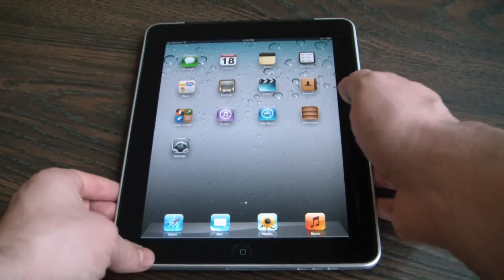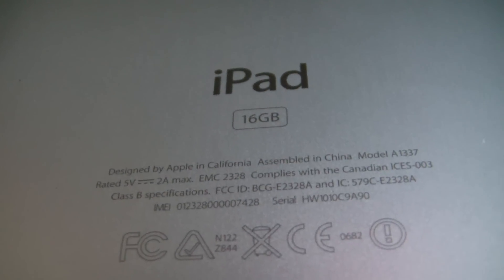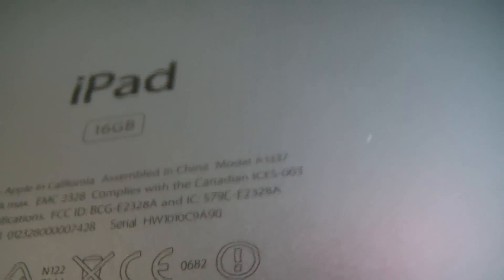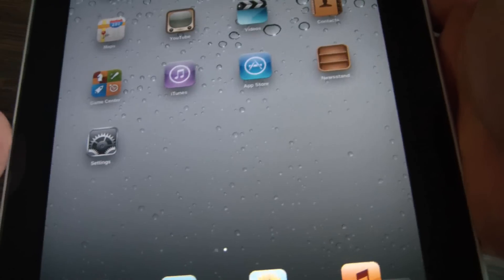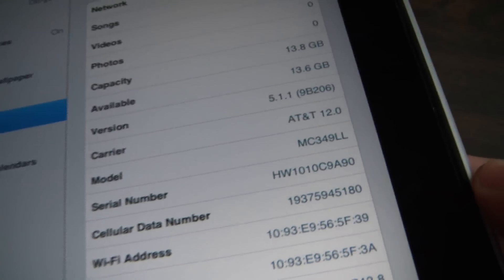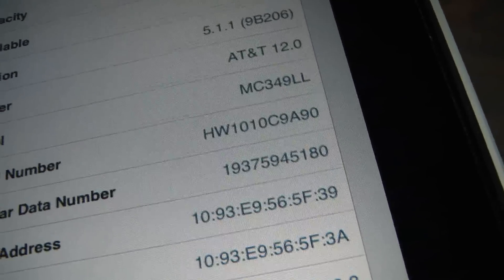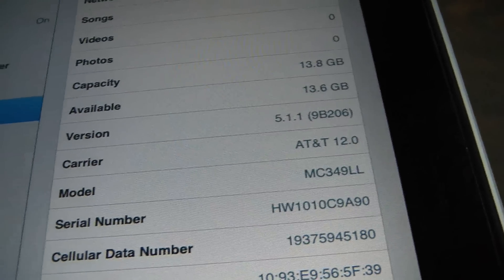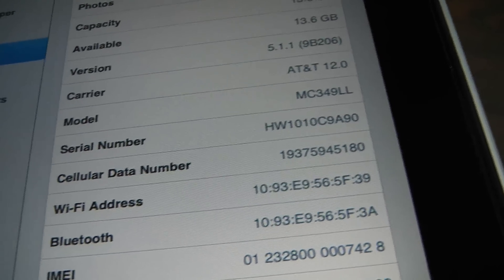How To Identify An iPad Model And Generation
iPad generation and model identification tutorial.